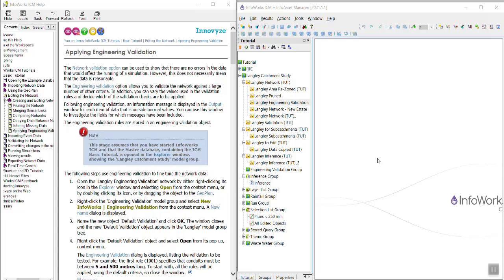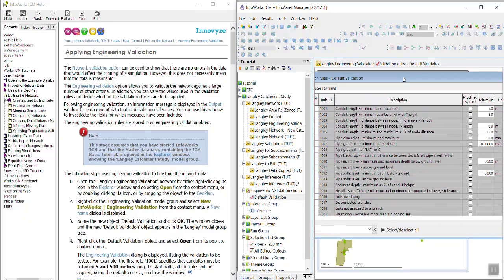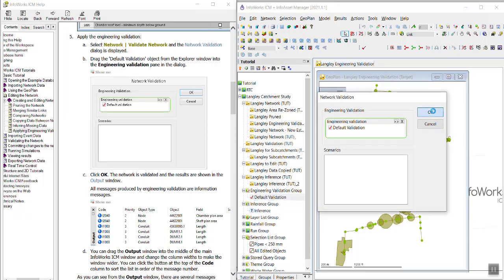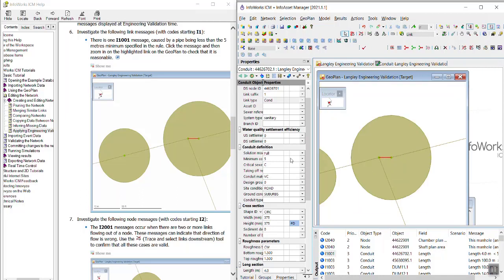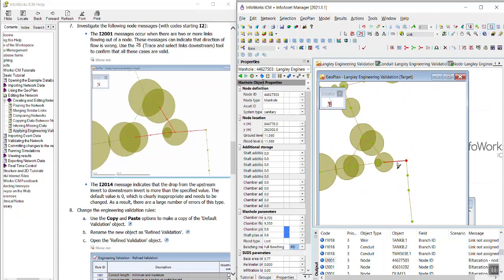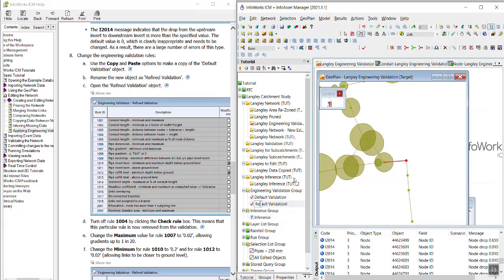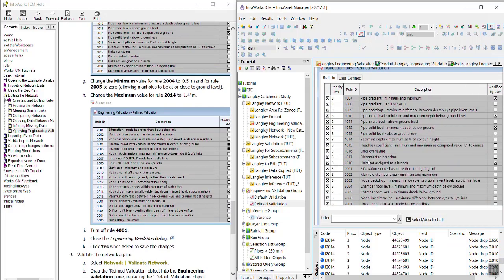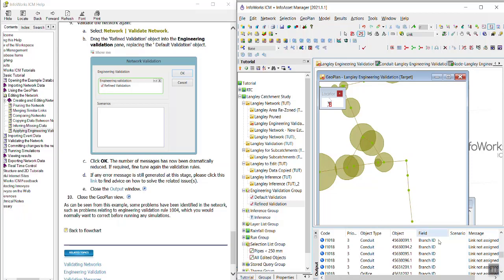InfoWorks ICM Basics Tutorial Series | Video 20: Applying engineering validation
The Network validation option can be used to show that there are no errors in the data that would affect the running of a simulation. However, this does not necessarily mean that the data is reasonable. The Engineering validation option allows you to validate the network against a large number of other criteria. In addition, you can vary the values used in the validation rules and decide which of the validation checks are to be applied. Following engineering validation, an information message is displayed in the Output window for each item of data that is outside normal values. You can use this window to investigate the fields for which messages have been included. The engineering validation rules are stored in an engineering validation object.